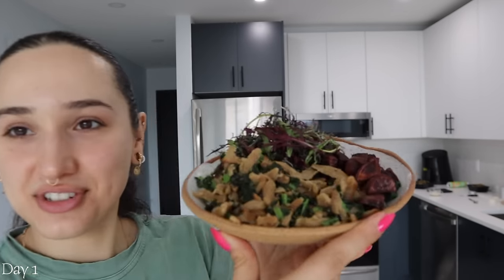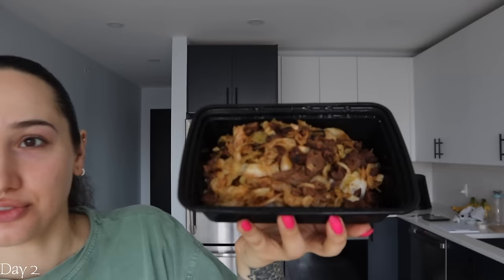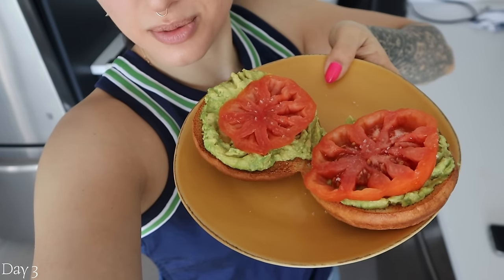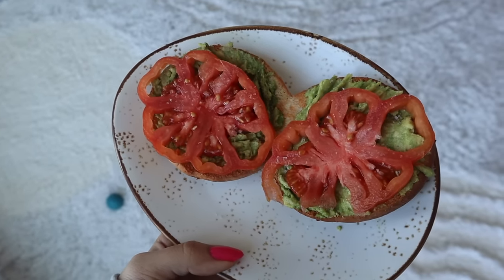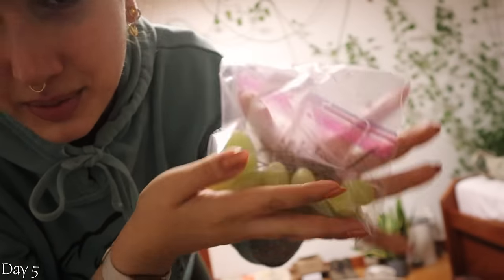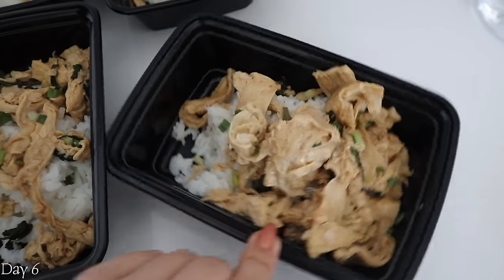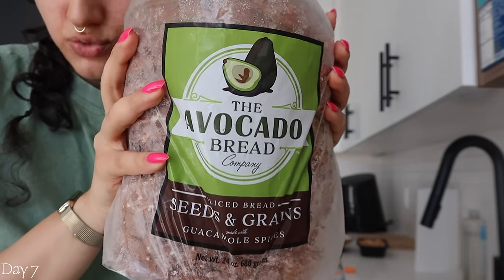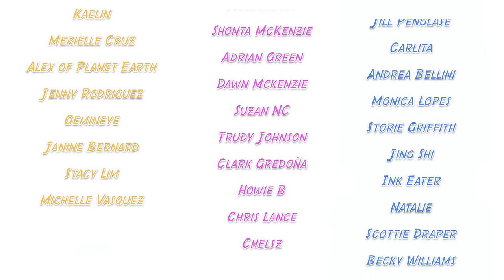What a NYC Vegan Eats In A Week #115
I'm not a dietitian. This is what a basic foodie girl eats in a week trying to be mindful of spending money.